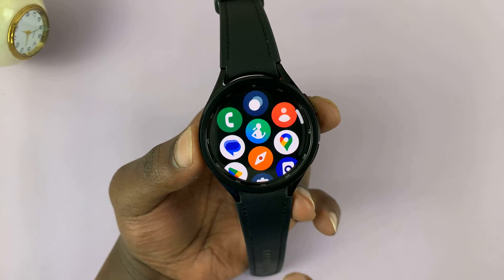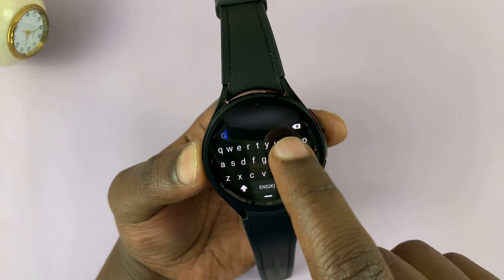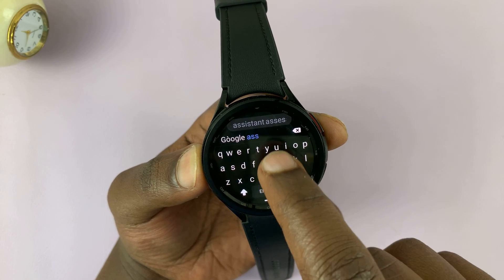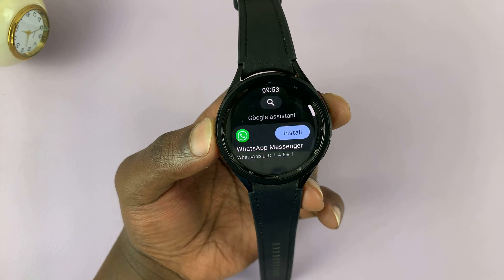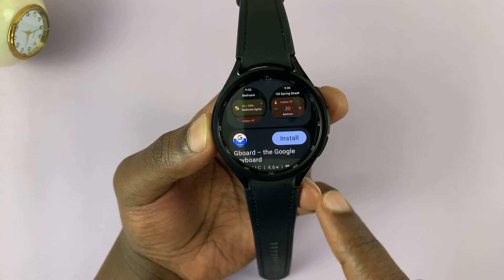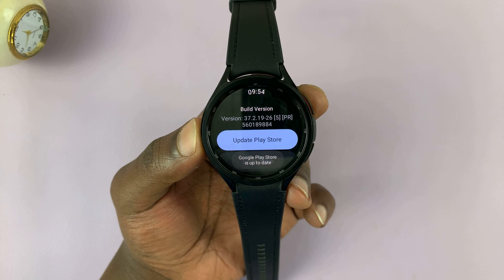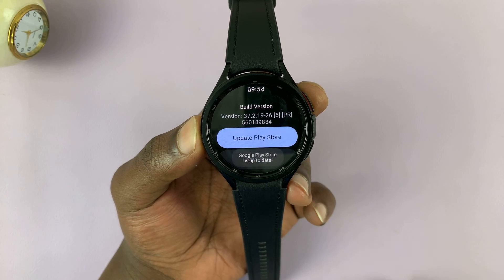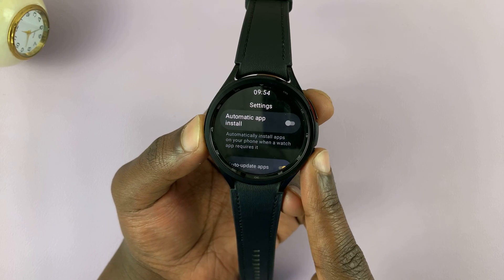How To Install Google Assistant On Samsung Galaxy Watch 6 / 6 Classic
In this step-by-step tutorial, we'll guide you through the process you go through to set up and install the Google Assistant on your Samsung Galaxy 6 or 6 Classic smartwatch, so you can seamlessly integrate it into your daily routine.

Whether you're looking to check the weather, set reminders, or control your smart home devices, having Google Assistant on your wrist opens up a world of possibilities!

Install Google Assistant On Samsung Galaxy Watch 6 / 6 Classic:

Installation Process For People Who Can Find Google Assistant In Play Store:

Step 1: To start, ensure that your Samsung Galaxy Watch 6 / 6 Classic is connected to an active internet connection.

Step 2: On your watch, open the Google Play Store. In the search bar, type "Google Assistant" and select the official Google Assistant app from the search results. Click on "Install" to begin downloading and installing the app on your watch.

Step 3: Once the app is downloaded, it will automatically be installed on your Galaxy Watch 6 / 6 Classic. The Google Assistant app will now be available on your Galaxy Watch 6/6 Classic.

Fix For People Who Can't Find Google Assistant On Play Store:

If you're having trouble finding the Google Assistant app in your Play Store:

Step 1: Scroll all the way down in the search results page. Tap on "Settings". Again, scroll all the way down to find the "About" option and tap on it.

Step 2: Tap on the "Update Play Store" option. If an update is available, Play Store will begin updating.

Step 3: Go back to the Play store search results page and just above the "Settings" option, you should see the option labelled "Manage apps". Tap on it.

Step 4: Under the "Updates available" option, you should see the Google Assistant app. Tap on  "Assistant", then select "Update". The update will proceed to download and then install on your watch.

The Google Assistant app will now be available on your Galaxy Watch 6/6 Classic. You can tap on "Open" from the Play Store or simply access the app via the main apps menu on your watch.

Timestamps
0:00 - Intro
0:25 - Requirements
0:37 - Process For People Who Can Find Google Assistant In Play Store
1:14 - Fix For People Who Can't Find Google Assistant On Play Store
3:17 - Access Google Assistant
3:37 - Outro

Cell Phone Tripod Adapter